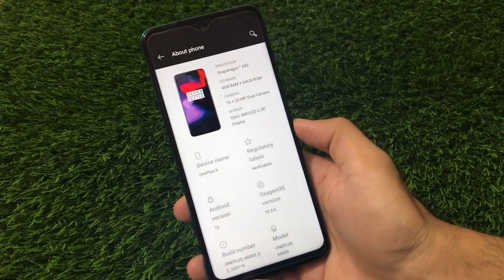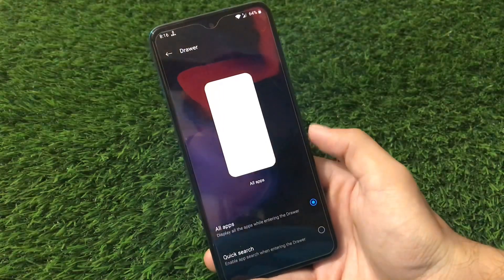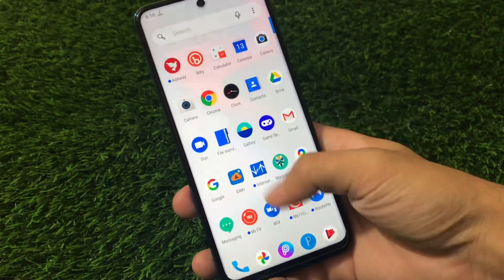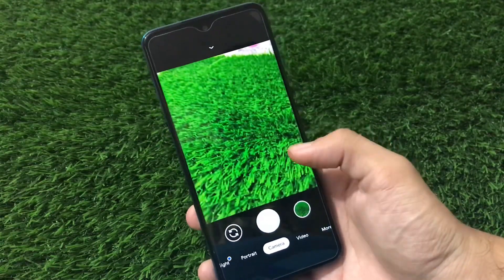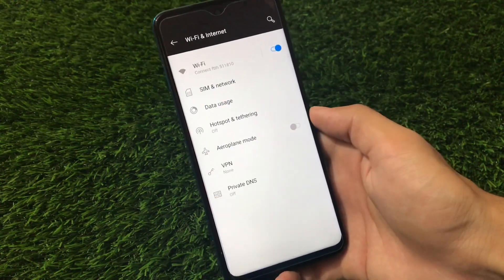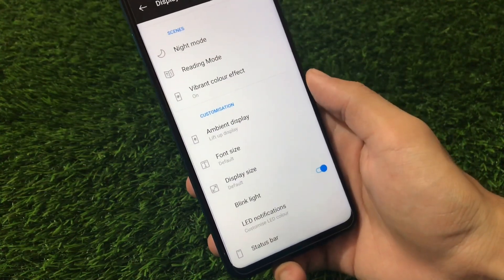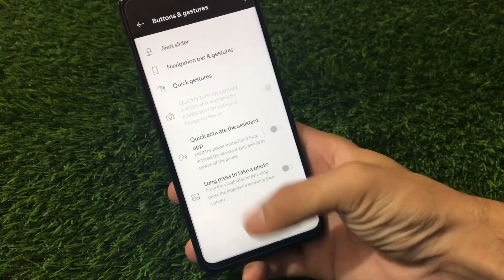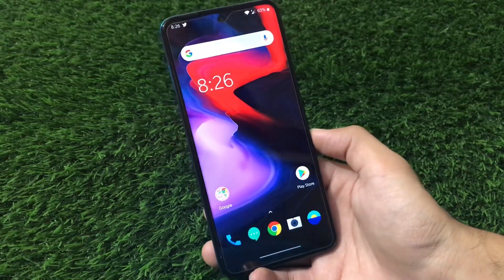[PORT] Oxygen OS - OnePlus OS for Redmi Note 9 Pro | Experience this Flagship OS Now🔥🔥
Hey guys, What's Up? Everything good I Hope. In this Video, I am gonna show you "[PORT] Oxygen OS - OnePlus OS for Redmi Note 9 Pro | Experience this Flagship OS Now🔥🔥" Make Sure to watch this video till the end to understand everything.